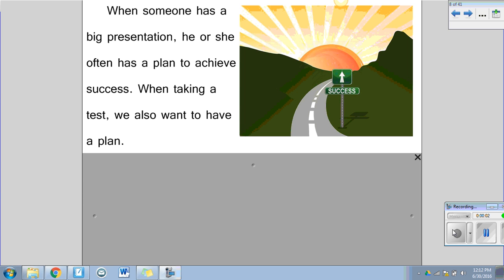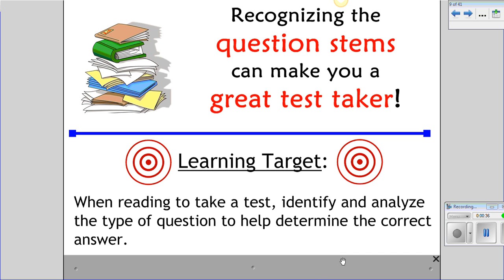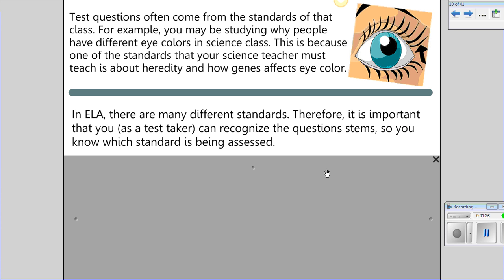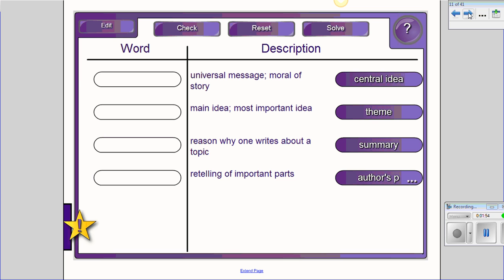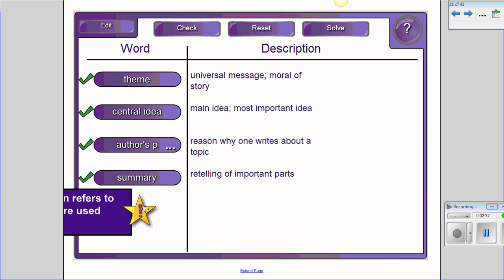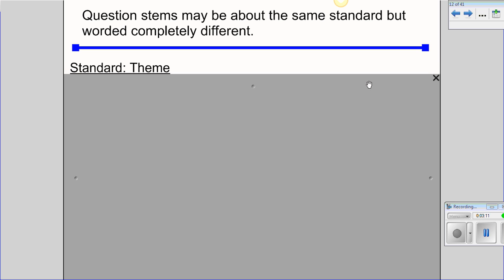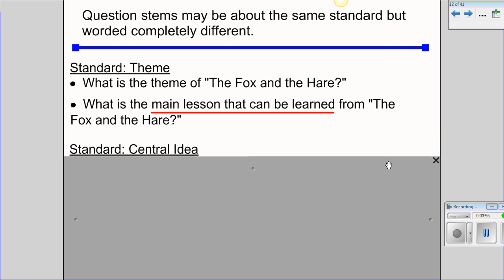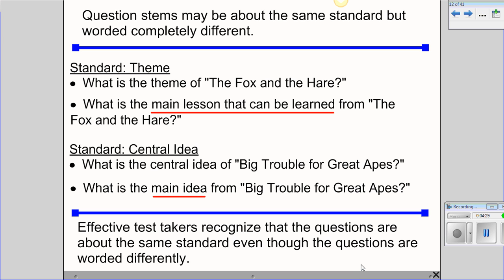Lesson 2- Analyzing Questions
Students will analyze questions to determine the standard being assessed.